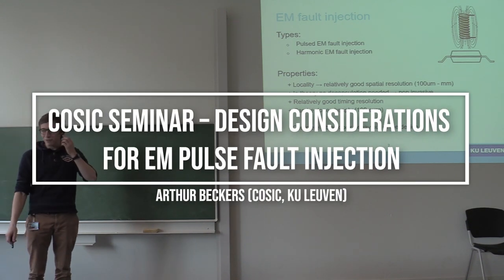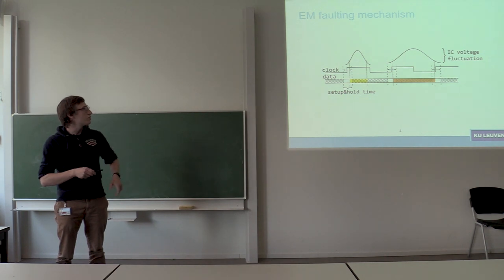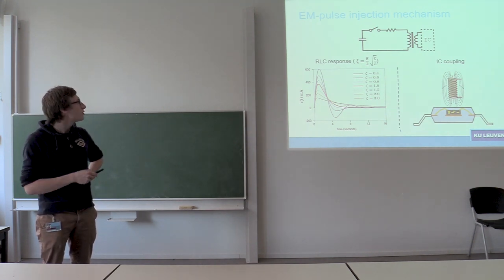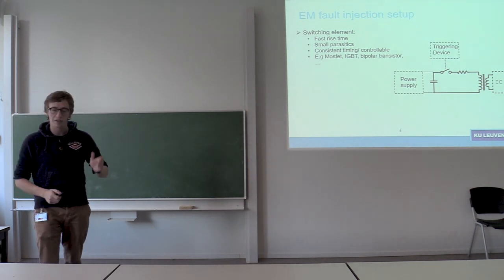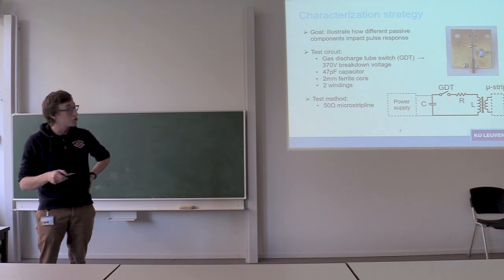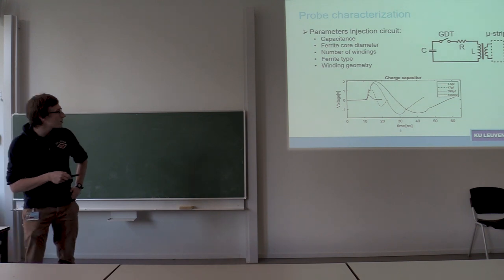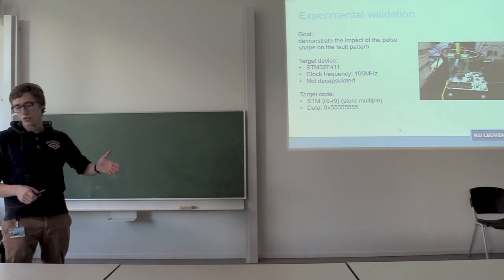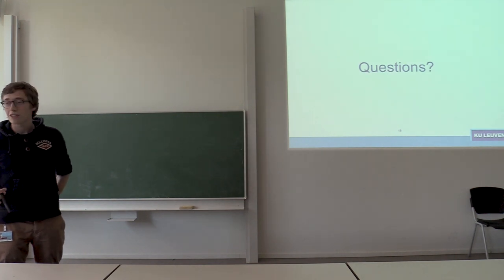COSIC seminar "Design Considerations for EM Pulse Fault Injection" (Arthur Beckers)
COSIC seminar – Design Considerations for EM Pulse Fault Injection – Arthur Beckers (KU Leuven)

Electromagnetic-fault injection (EM-FI) setups are appealing since they can be made at a low cost, achieve relatively high spatial resolutions, and avoid the need of tampering with the PCB or packaging of the target. In this paper we first sketch the importance of under-standing the pulse characteristics of a pulse injection setup in order to successfully mount an attack. We then look into the different components that make up an EM-pulse setup and demonstrate their impact on the pulse shape. The different components are then assembled to form an EM-pulse injection setup. The effectiveness of the setup and how different design decisions impact the outcome of a fault injection campaign are demonstrated on a 32-bit ARM microcontroller.